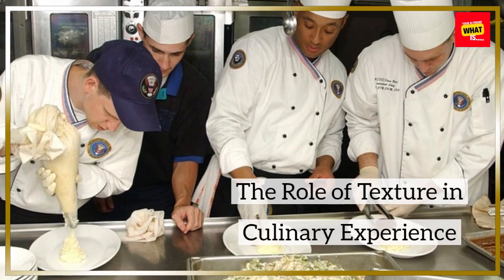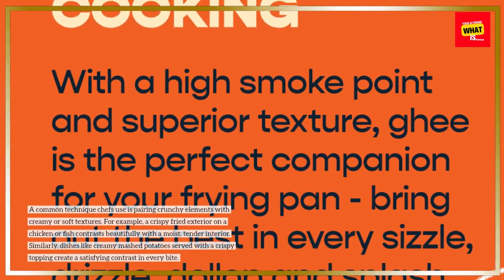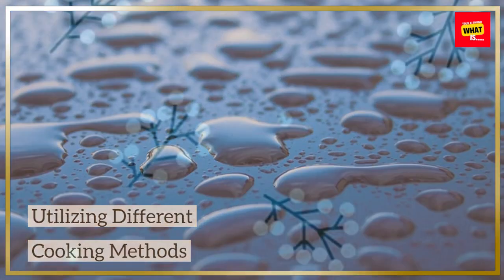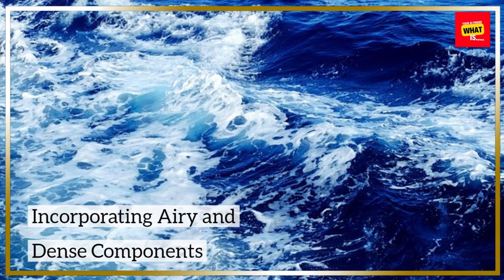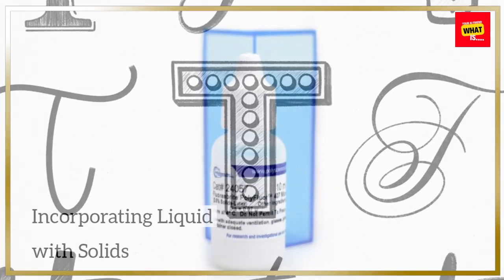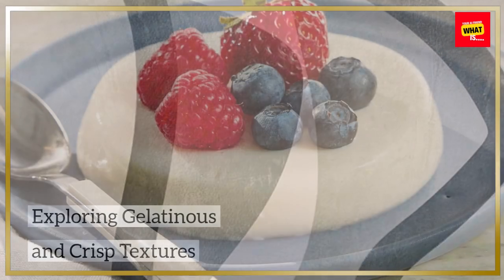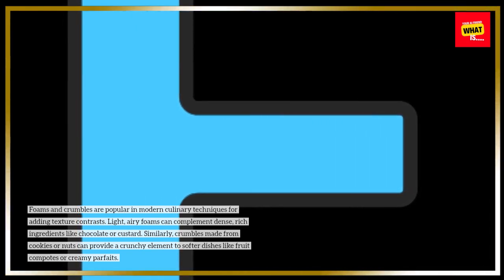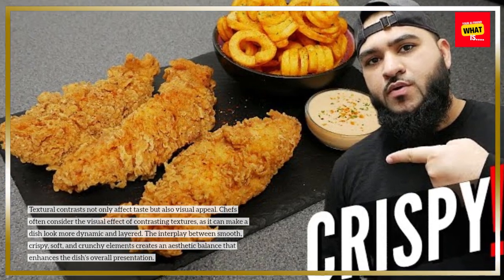How do chefs create texture contrasts in dishes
Texture contrast elevates any dish from good to extraordinary. Learn how chefs skillfully combine crispy, creamy, and chewy elements to create memorable culinary experiences.